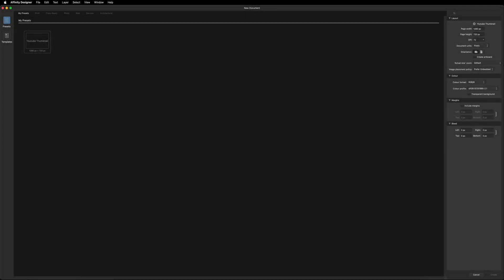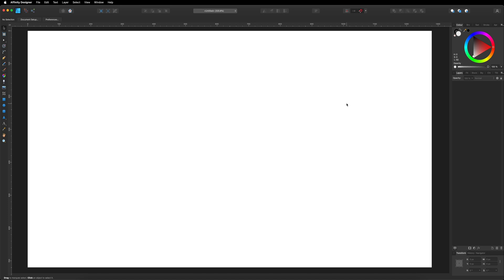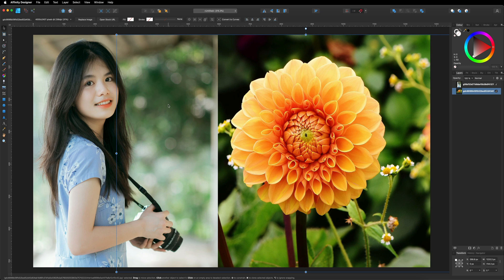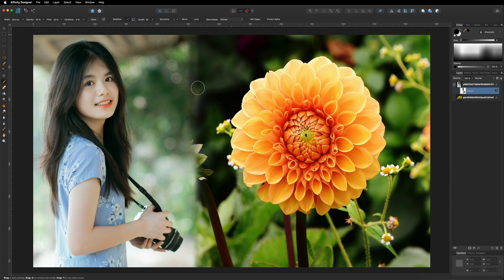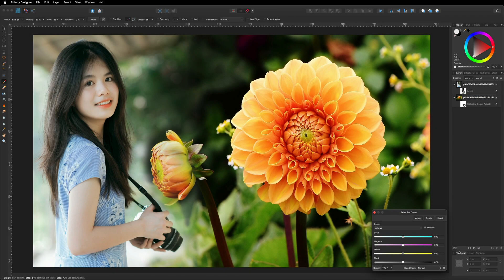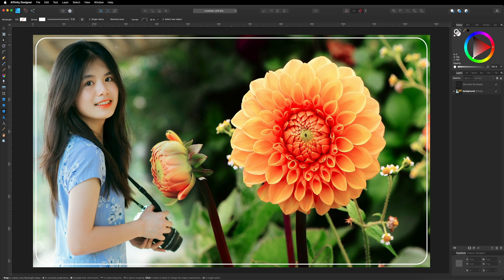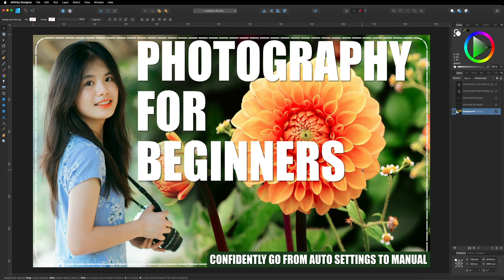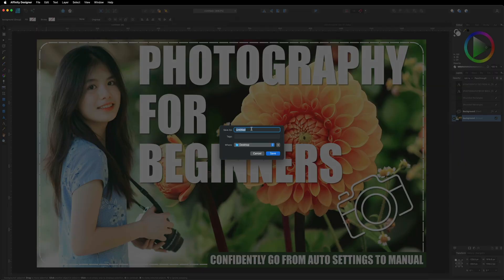Create A Thumbnail in Affinity Designer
In this create a thumbnail in Affinity Designer tutorial, I will show you how to create a professional thumbnail for you youtube videos, as well as give you a few tips when creating thumbnail images. I will also use the drop shadow effect, various shapes and combined two images to achieve a great-looking design.